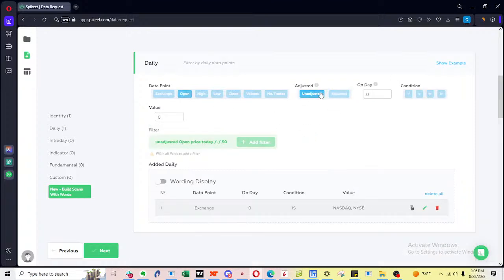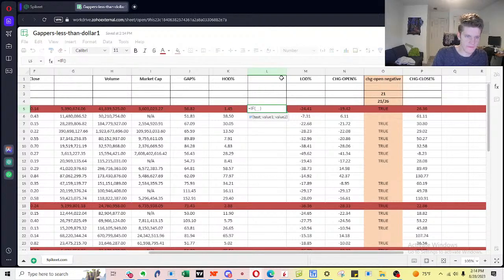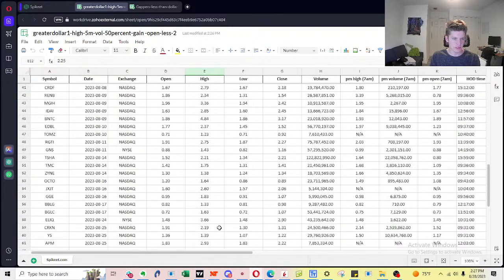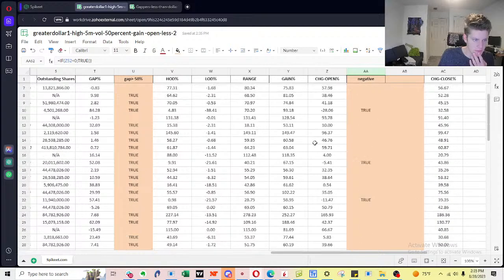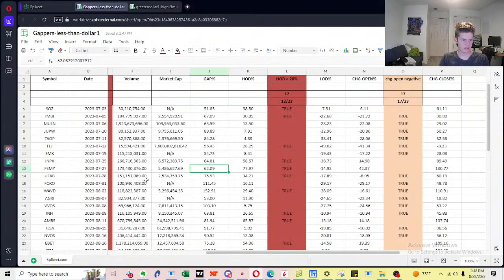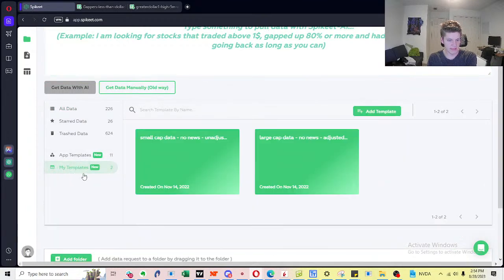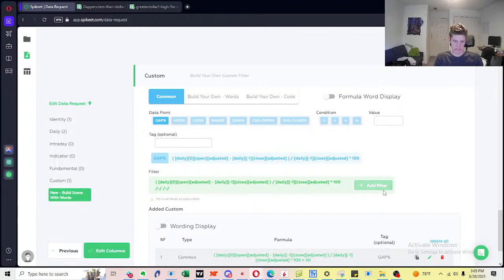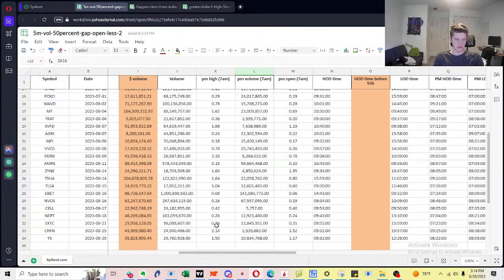Traders Launch Live Stream